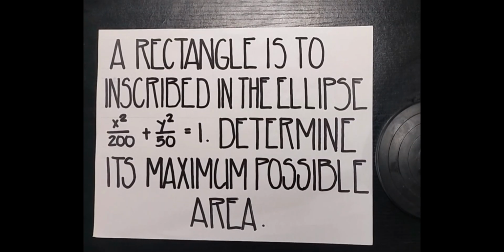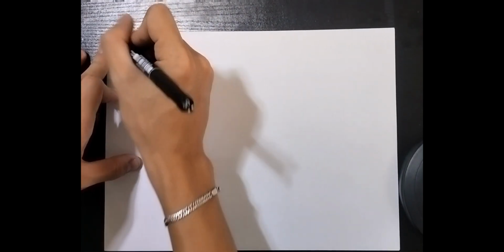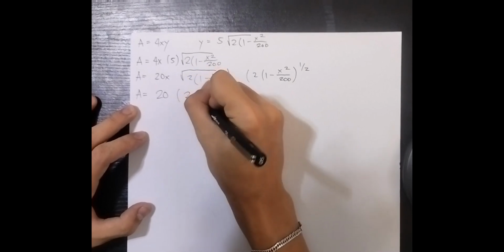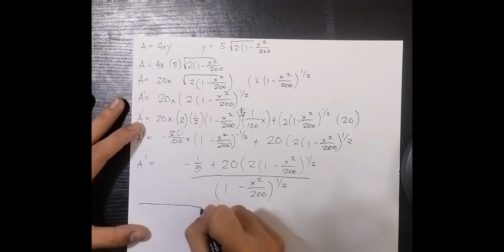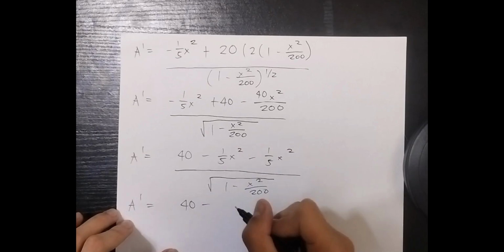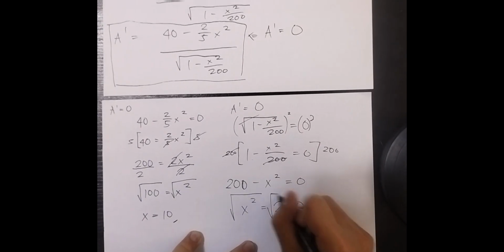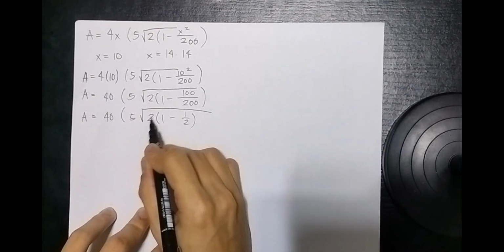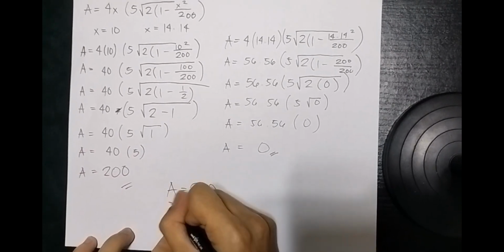MEDENILLA | Set A APPLICATION